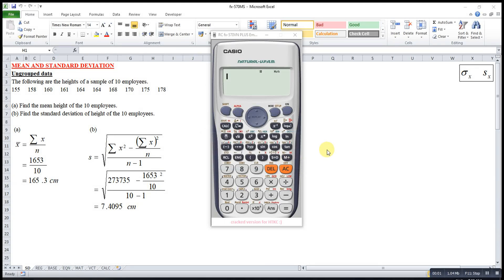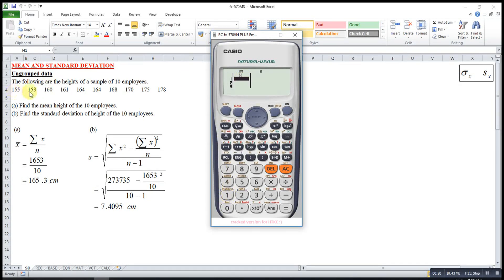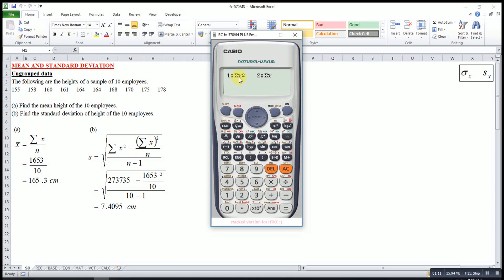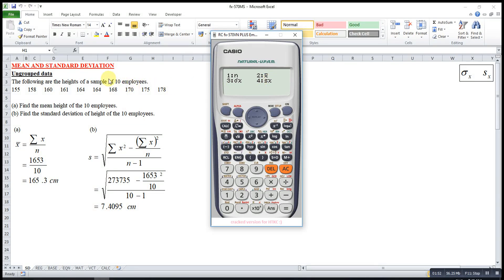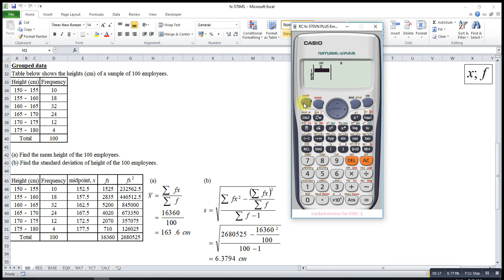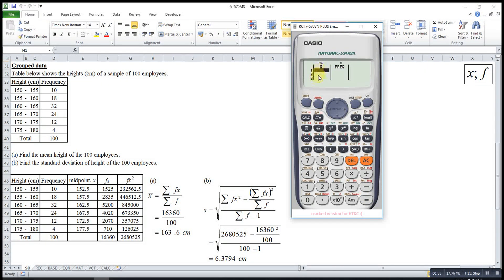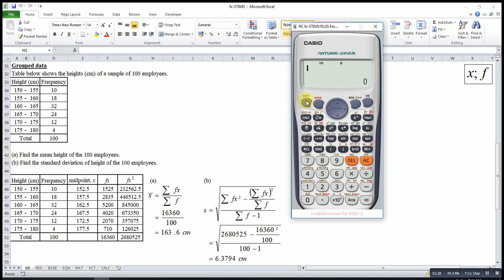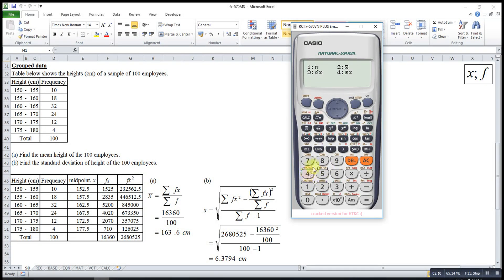Mean and Standard Deviation (Casio fx-570ES)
Using Casio fx-570ES calculator to find mean and standard deviation.